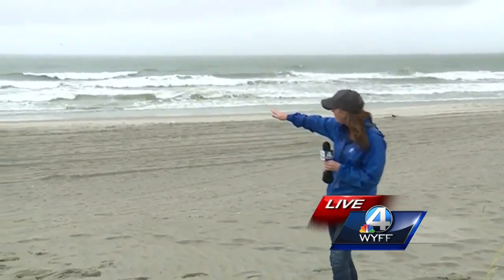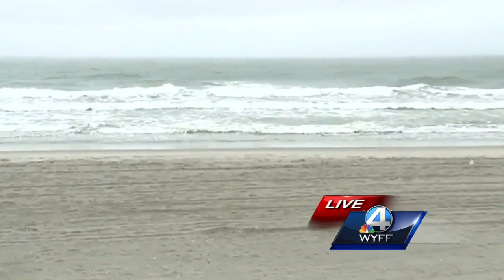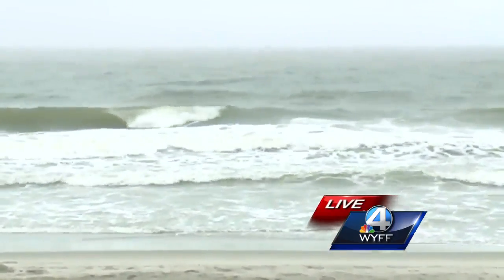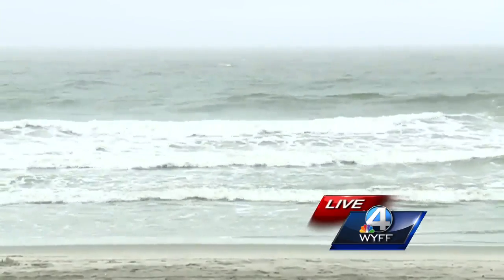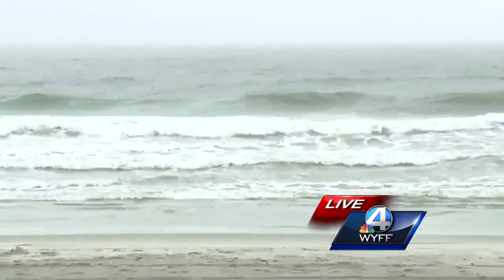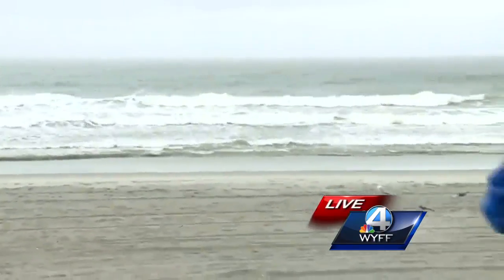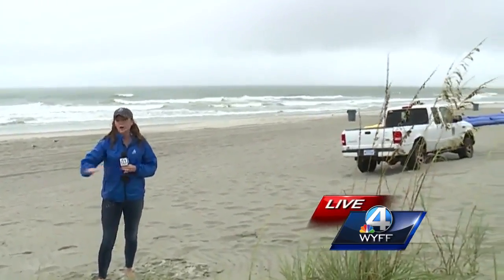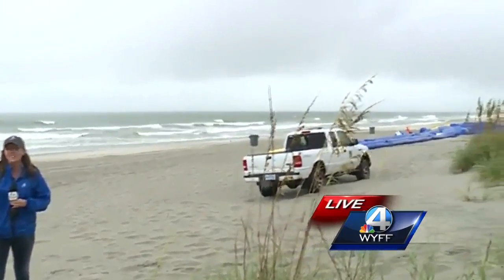Preparing for anticipated TS Irma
People in north Myrtle Beach are preparing for anticipated Tropical Storm Irma.